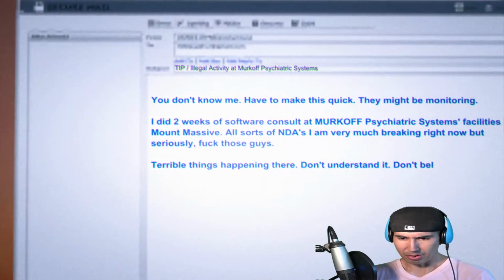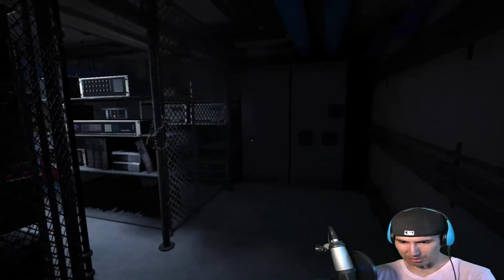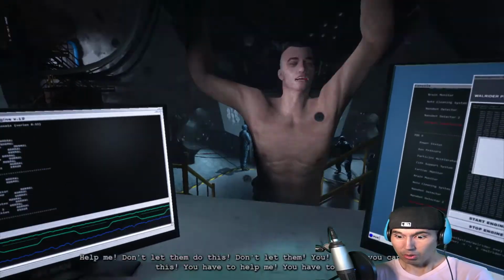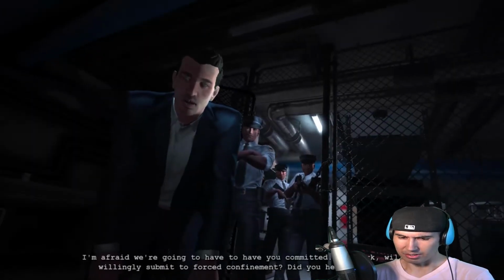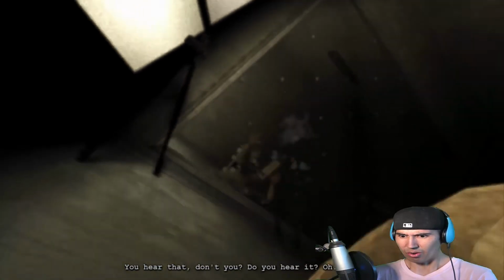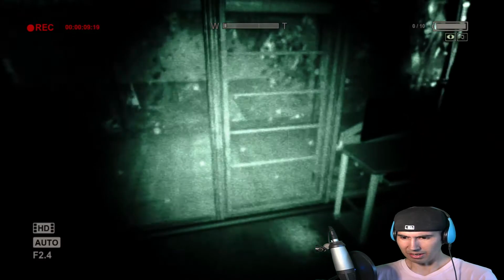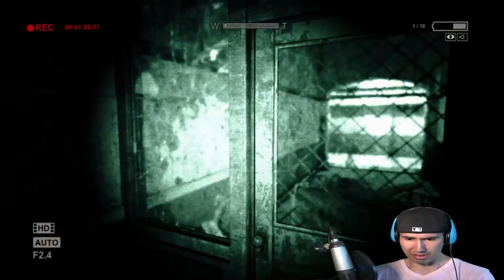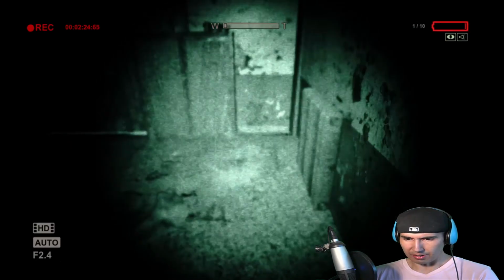Outlast Whistleblower Part 1: The Horror Continues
we finished outlast and now its time to take a look at whistleblower we now get to see how we in outlast got the email that originated from this dlc and we live the technician's life as we still deal with monsters and the horror continues

 have a very nice day